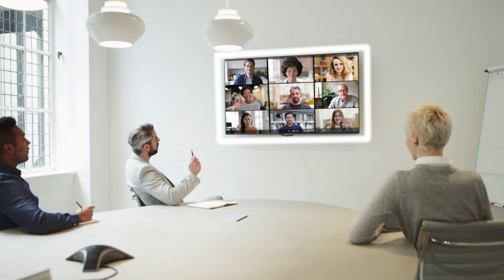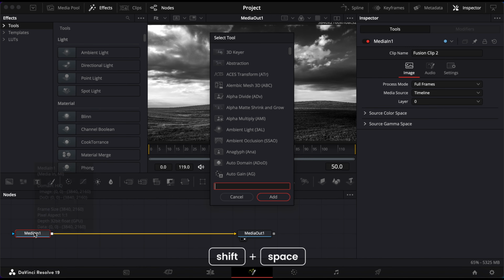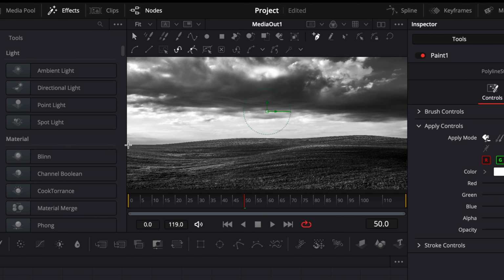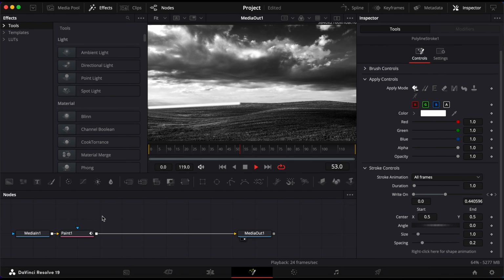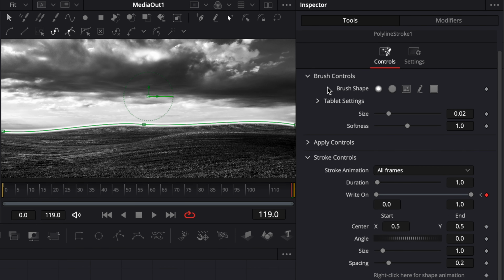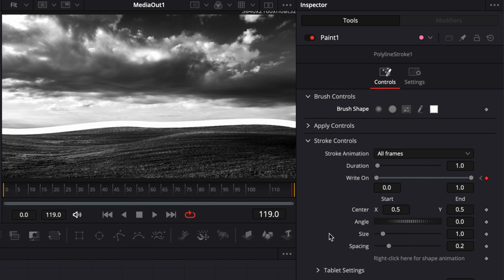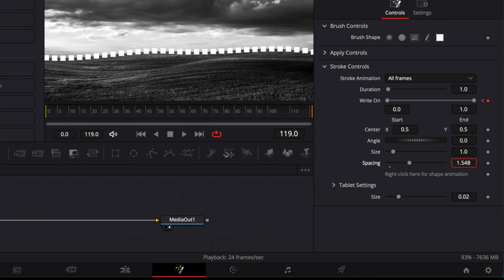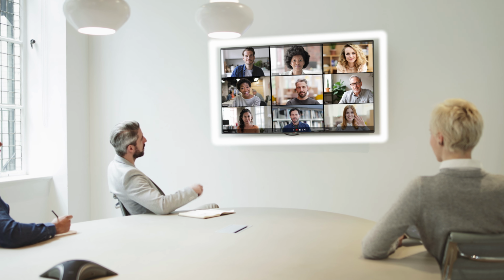Draw Animated Lines in DaVinci Resolve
🧠 In this video, you'll learn how to animate lines in DaVinci Resolve using the built-in Paint Tool on the Fusion page.

I’ll show you how to create smooth line animations, adjust the brush style, and even make dashed or dotted lines — perfect for motion graphics, callouts, or stylish design elements. From drawing the path to customizing the stroke, this technique gives you full creative control right inside Resolve without using any third-party plugins.

⏱️ Timestamps:
00:00 Intro
00:10 Add and set up Paint node
00:22 Animate using Write On
00:43 Curve and style the line
01:06 Create dashed or dotted effects
01:30 Final tweaks and ideas